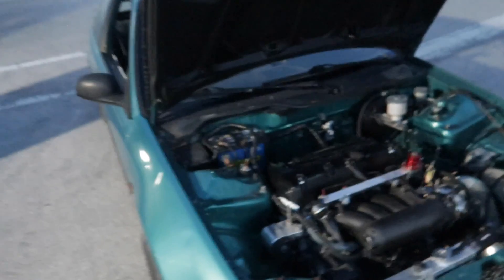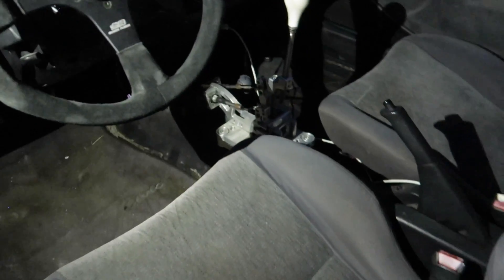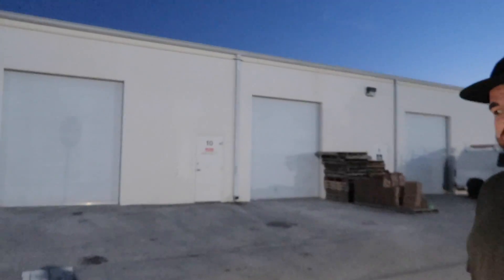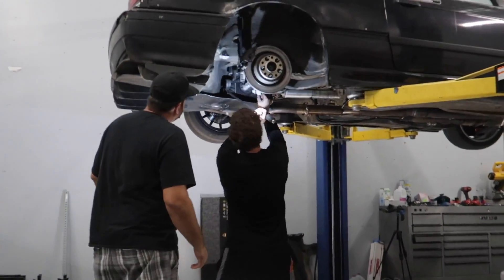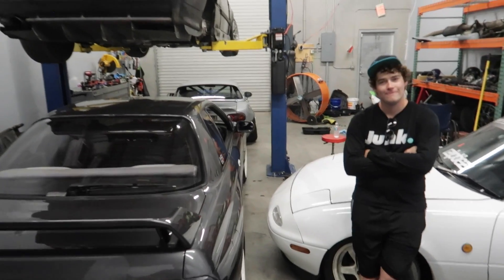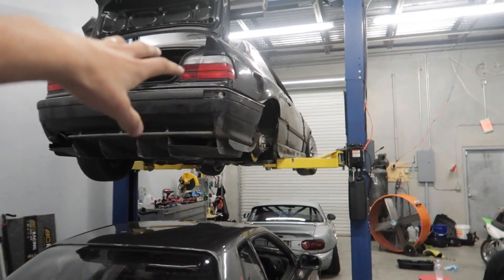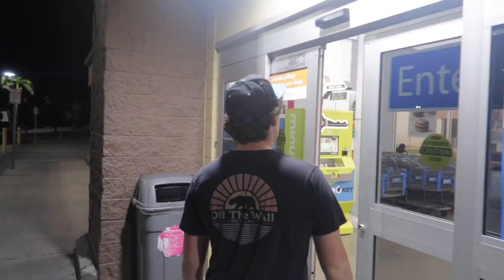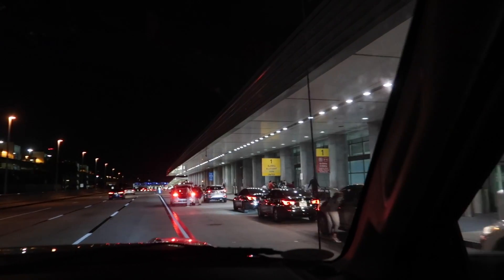FINAL DAY IN AMERICA & MY DREAM CIVIC!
My final day in America, I had such a great time & really enjoyed spending my time with Ricer Miata. My dream Honda Civic pops by & it's perfect! K20 swapped & ready for boost!

You can ship things to me here:
Sam Lucas